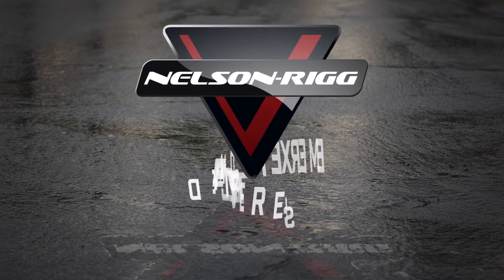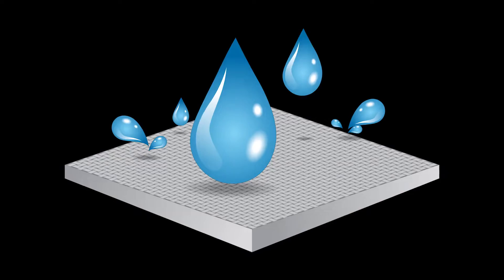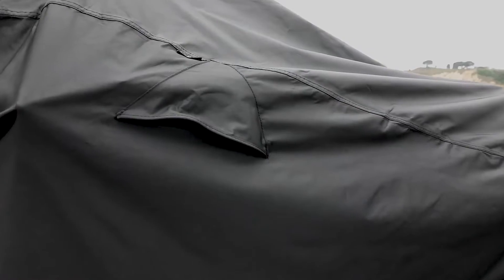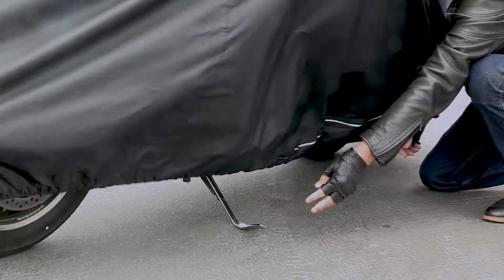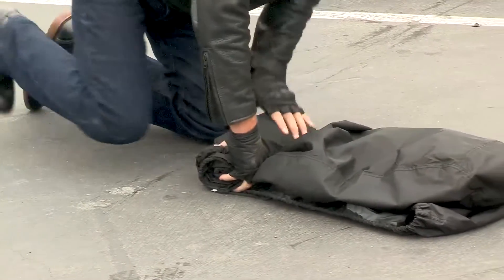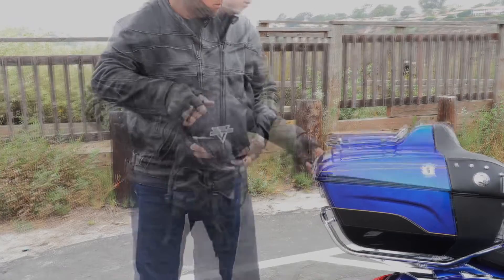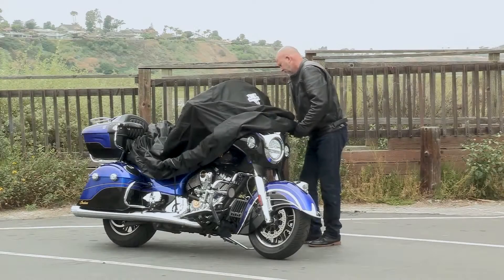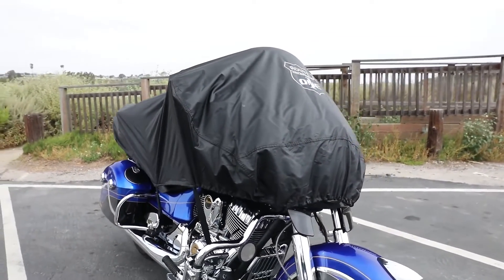Nelson Rigg Defender Extreme Full Covers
🛒 Shop “NELSON RIGG”

Here at Nelson-Rigg USA, Inc. we use the latest technology, design and innovation in all of our award winning accessories. We have been producing the very best motorcycle apparel, soft luggage and motorcycle covers since 1972.